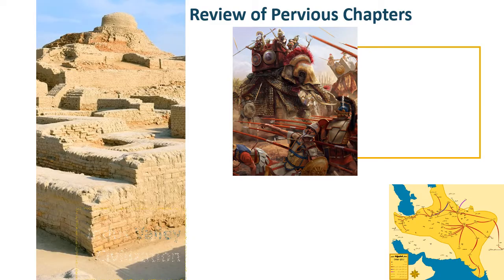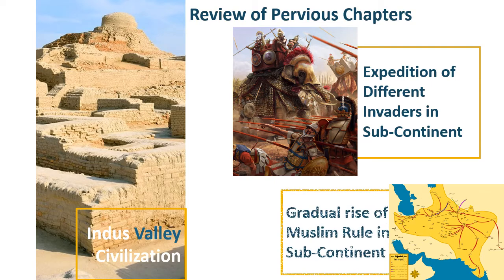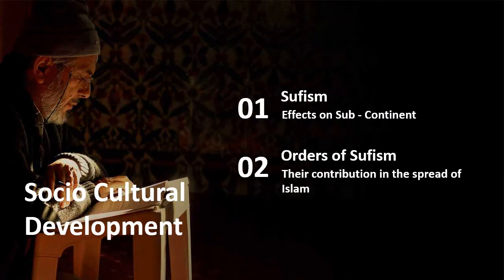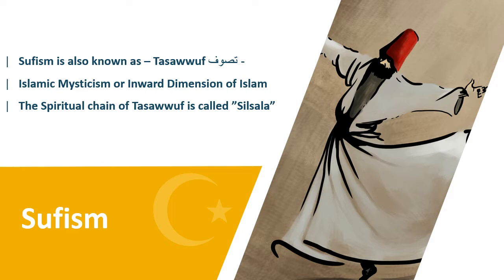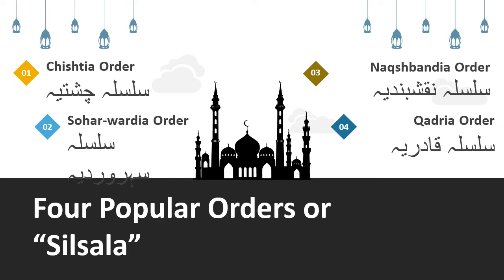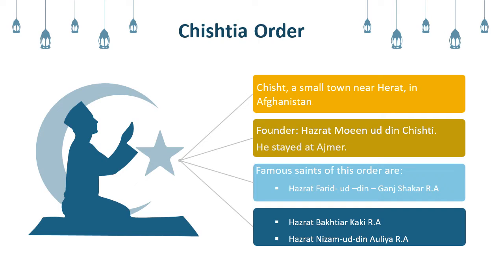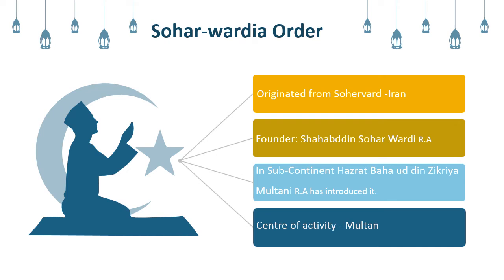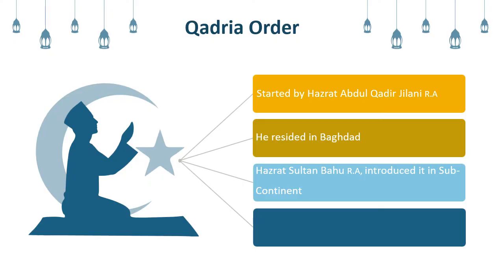History 6 - Lecture 01